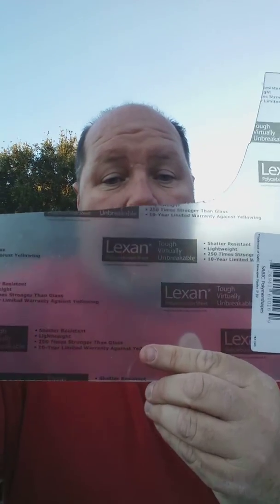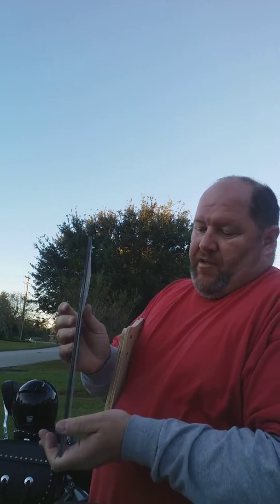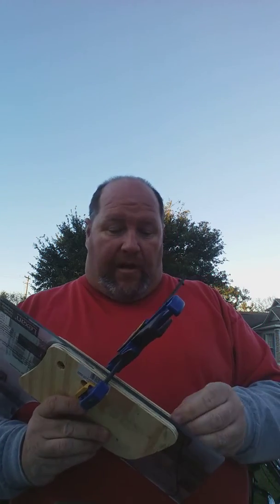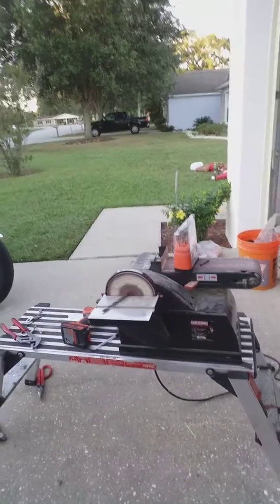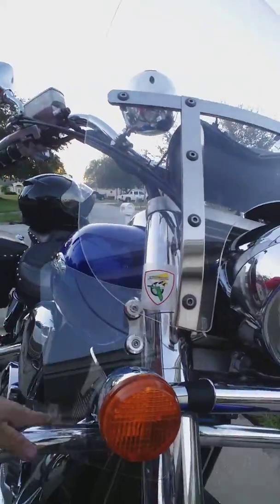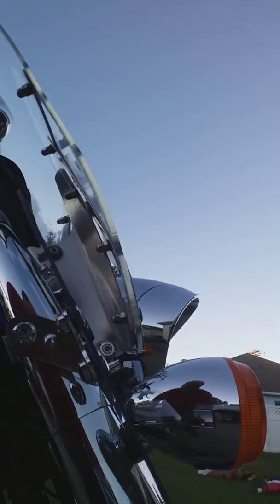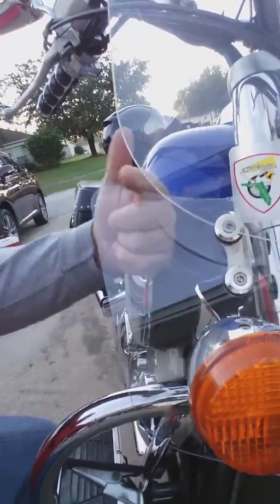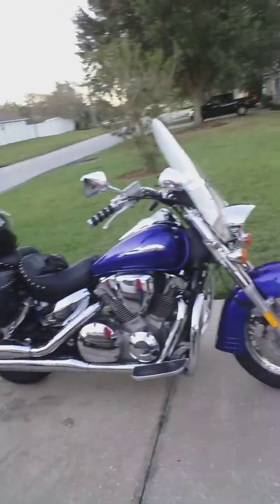VTX 1300S homemade lowers and installation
Created lowers using lexan purchased at home depot with the Memphis Shades hardware